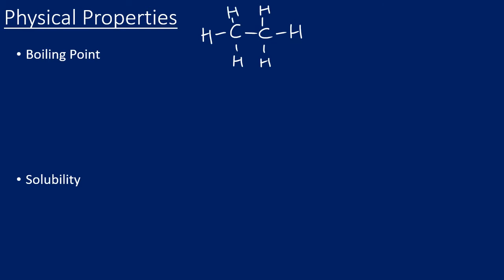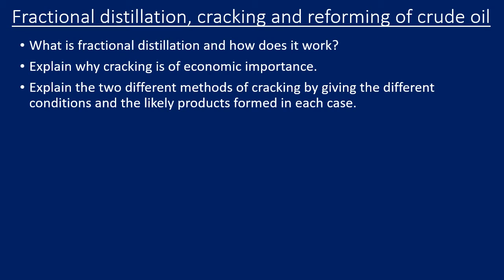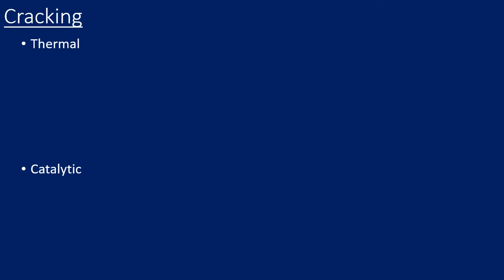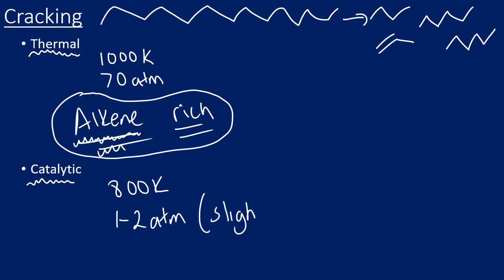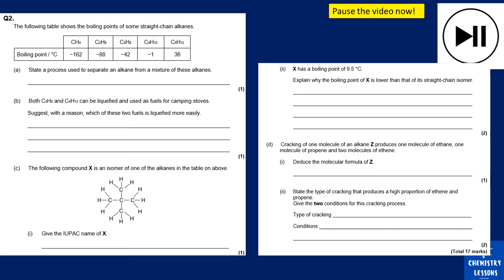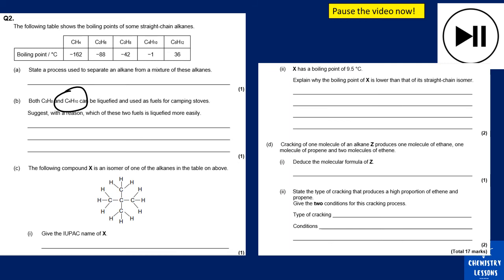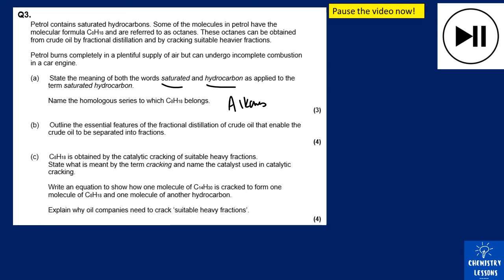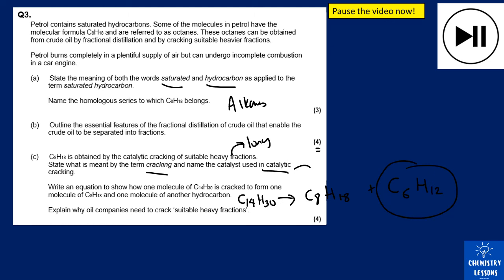3.3.2 Alkanes - Lesson 1 of 3 - Properties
This covers cracking, fractional distillation and physical properties